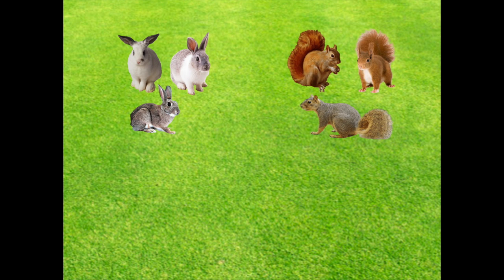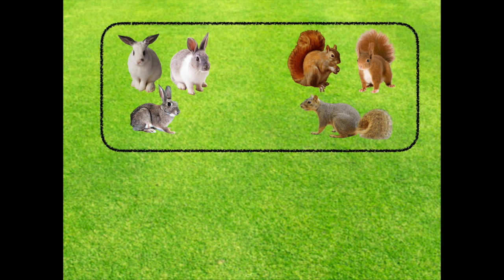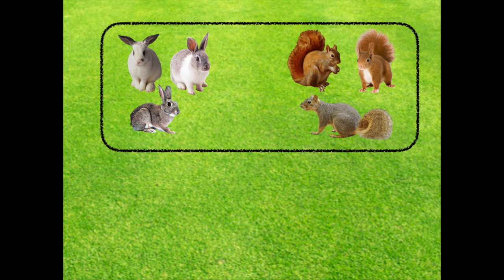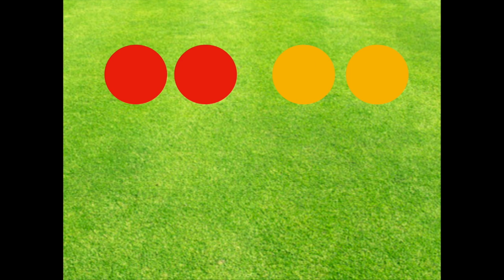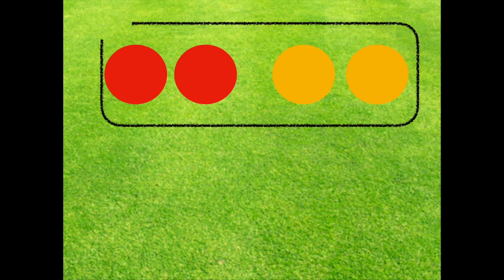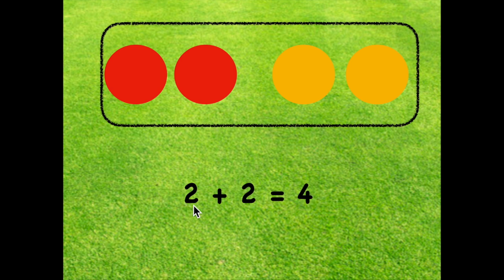Writing Addition Equations (continued)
Students will be able to use the plus and equal sign to write addition equations.